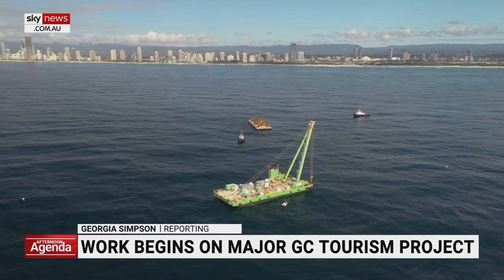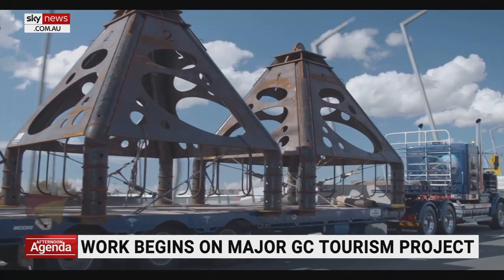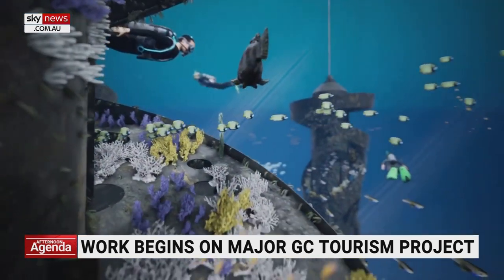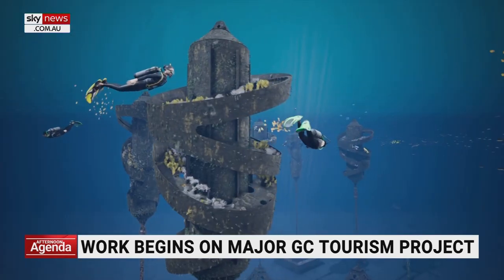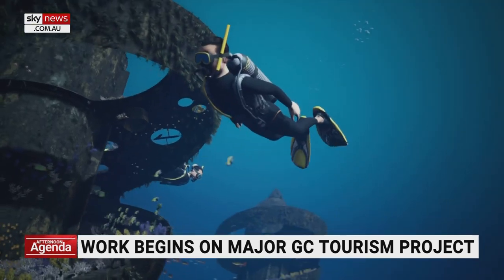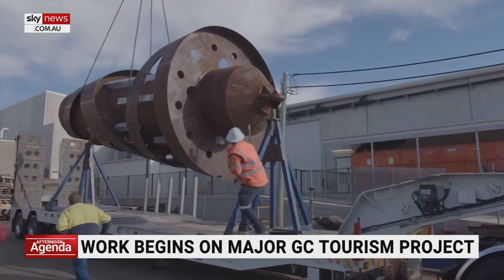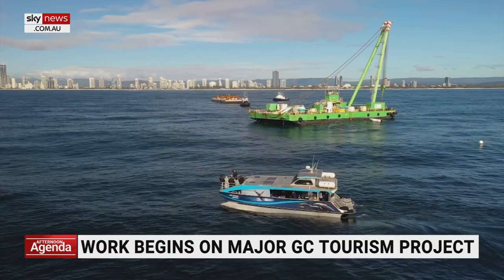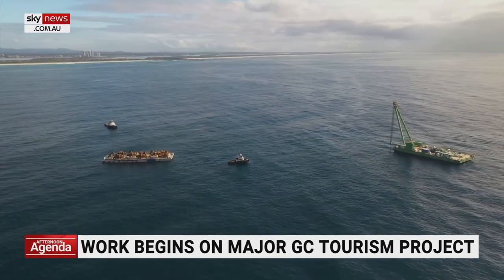Work begins on Gold Coast buoyant reef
Queensland’s tourism sector was badly impacted by the pandemic but the Gold Coast is beginning work on the first new major tourism project in over a decade.

Jointly funded by the state and local governments the Wonder Reef is a $5 million dollar dive which has been 12 years in the making.

There will be nine sculptures tethered to weights on the ocean floor and Gold Coast Mayor Tom Tate says the main purpose is to track marine life.

Each sculpture is as tall as a four-story building and weighs 840 tonnes but are hollow and float in the water.

The project is the world’s first purpose-built buoyant reef and is expected to bring $32 million to the Gold Coast over 10 years and attract 160,000 new visitors.